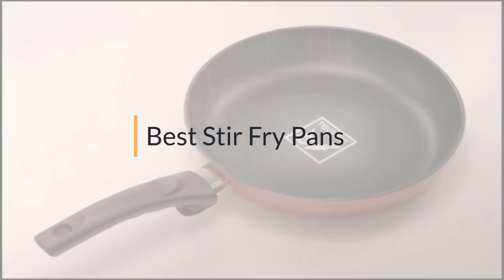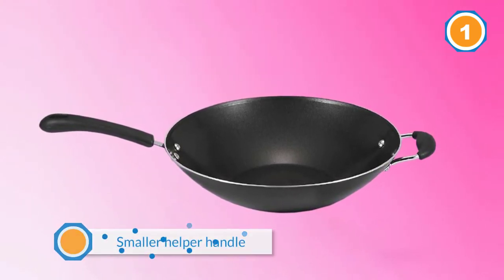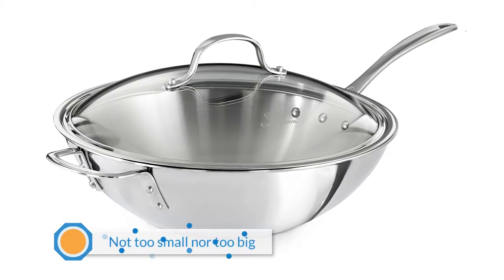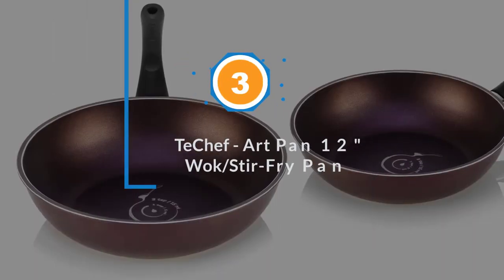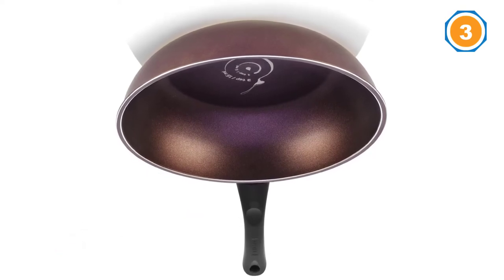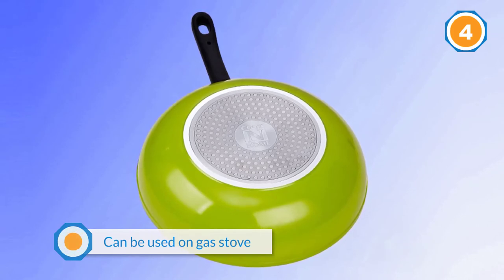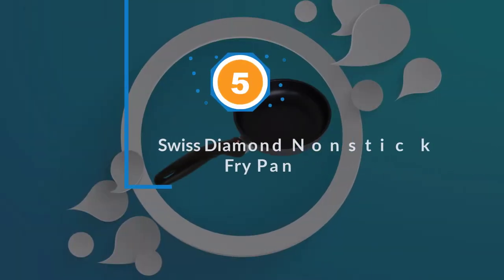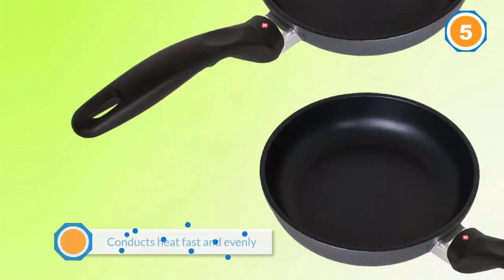Top 5 Best Stir Fry Pans Review in 2023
Best Stir Fry Pans featured in this Video:
0:16 1. T-fal A80789 Specialty Nonstick Cookware
1:28 2. Calphalon Triply Stainless Steel Stir Fry Pan
2:33 3. TeChef - Art Pan 12" Wok/Stir-Fry Pan
3:37 4. Cook N Home Nonstick Stir Fry Pan
4:41 5. Swiss Diamond Nonstick Fry Pan

What Is a Stir Fry Pans?
A stir fry pan is a sort of pan that may have straight agrees with a somewhat adjusted base or all the more generally a round base that inclines out and upward. Stir-fry pans permit warmth to be all around conveyed over the base while the inclining sides make it simpler to stir and turn fixings as they cook.

What is the Best Stir Fry Pans to buy?

If you are looking for the top Stir Fry Pans, then you are in the right place.